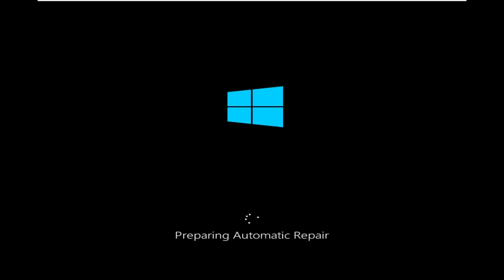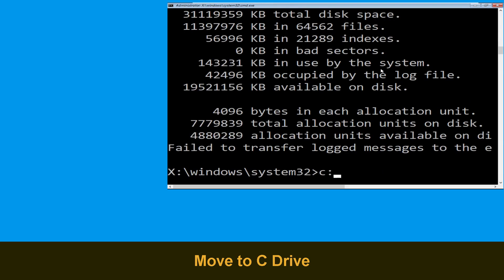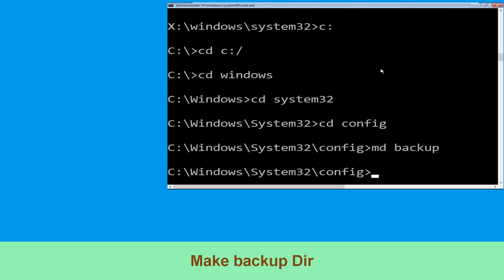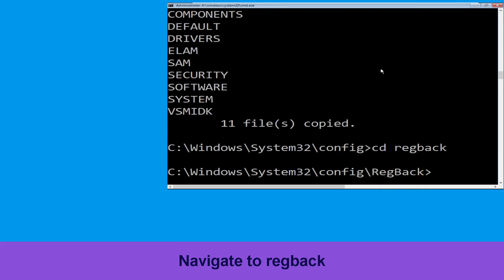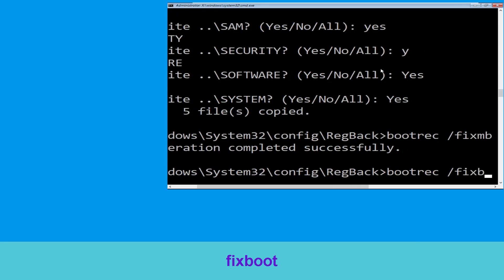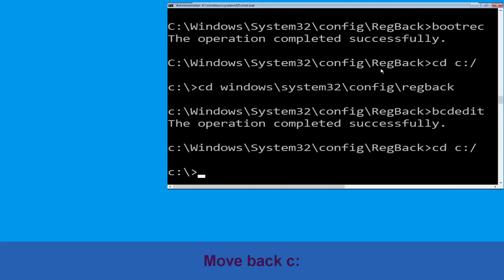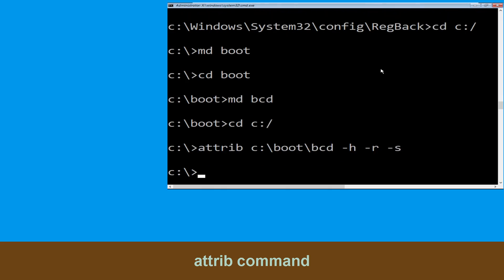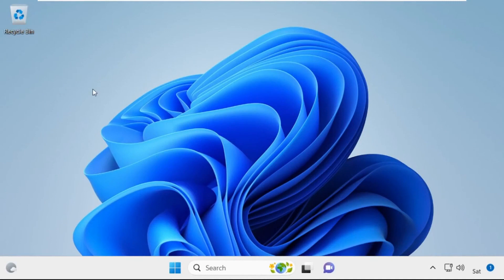KMODE_EXCEPTION_NOT_HANDLED Windows 11 Fix Blue Screen Error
• IRQL_NOT_LESS_OR_EQUAL Error
• BAD_POOL_CALLER Error